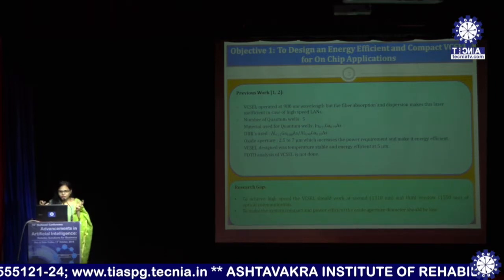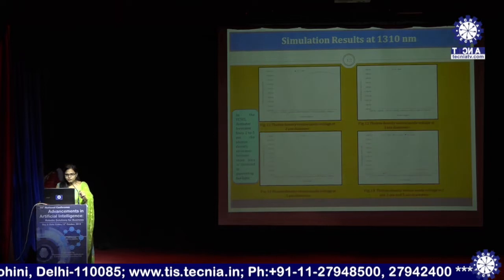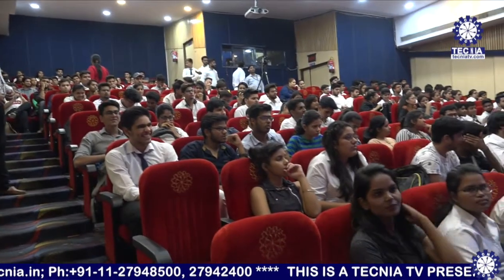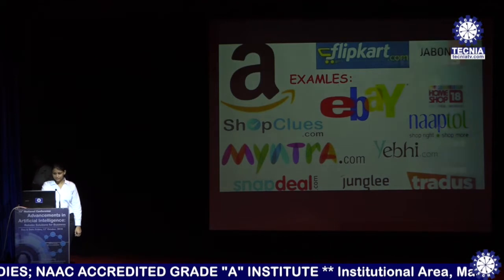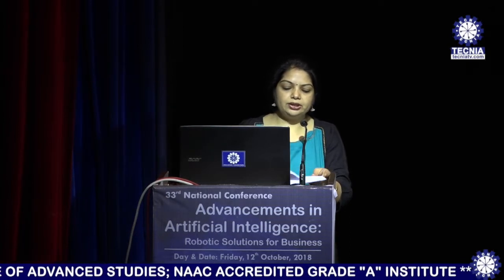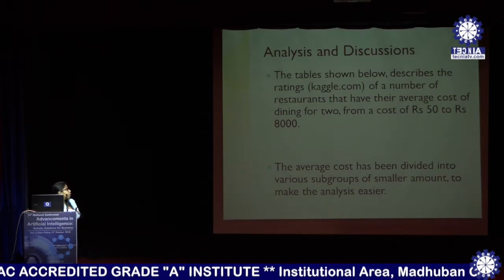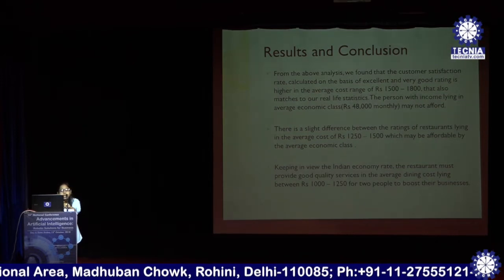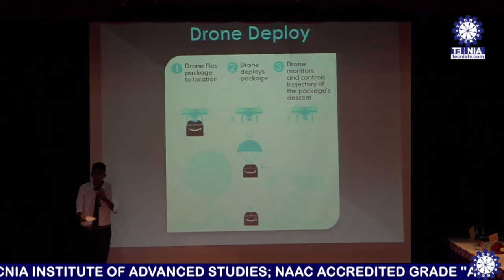33th NATIONAL CONFRANCE NCAAIRSB 12 10 2018 | TECHNICAL SESSION PART 1 | TIAS | TECNIA TV